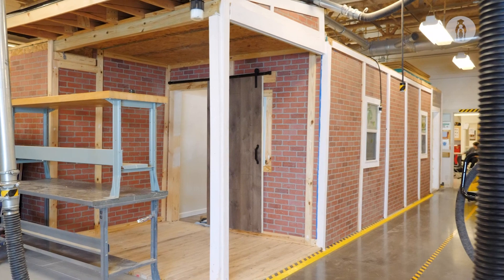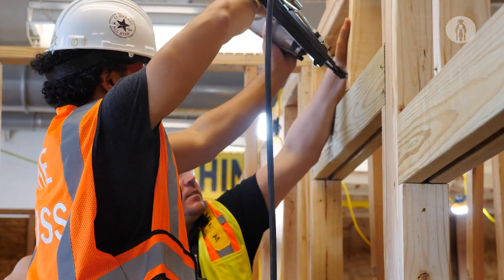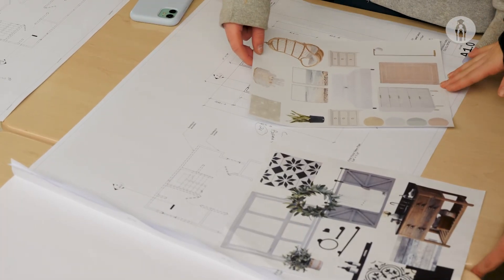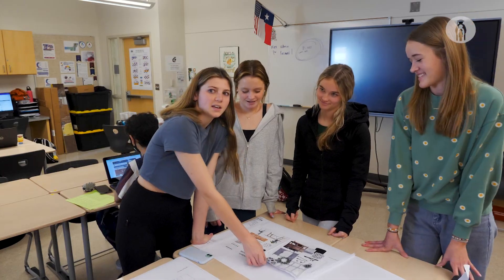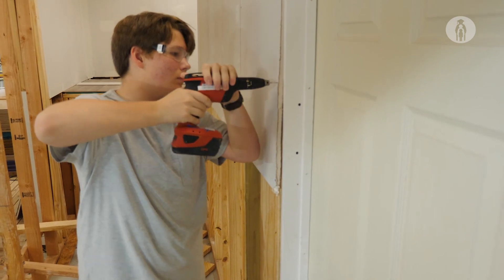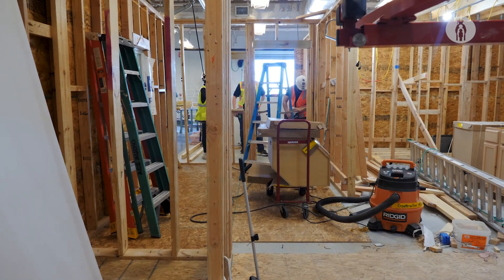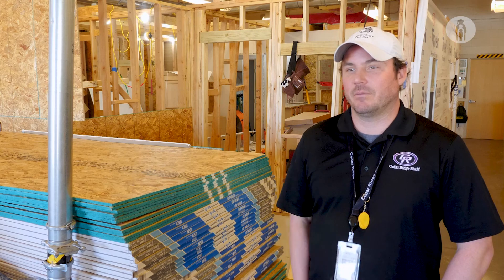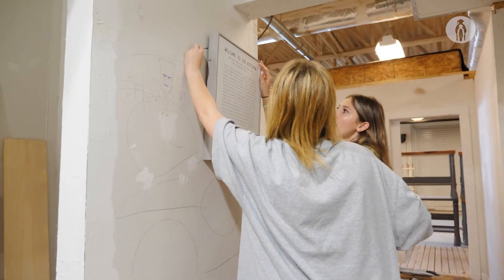Cedar Ridge High School Cross Curricular Project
Teachers and students from Cedar Ridge High School architecture, construction and interior design Career and Technical Education classes all worked together to design, build, and decorate a studio apartment concept right on campus. They are gaining real-world experience in their field of interest through the CTE classes offered at all Round Rock ISD High Schools.